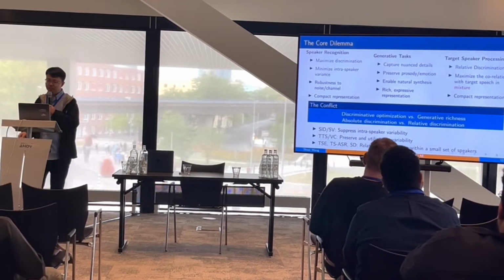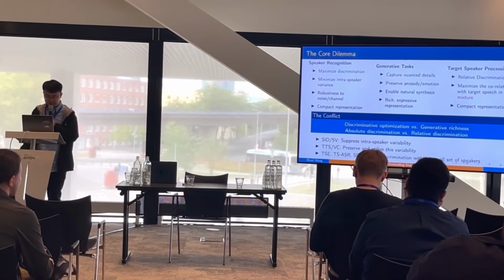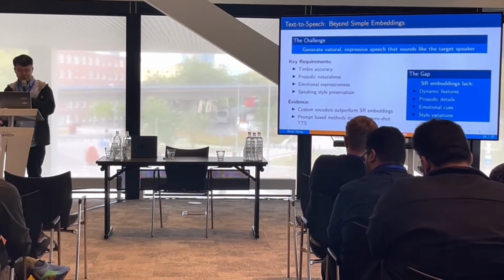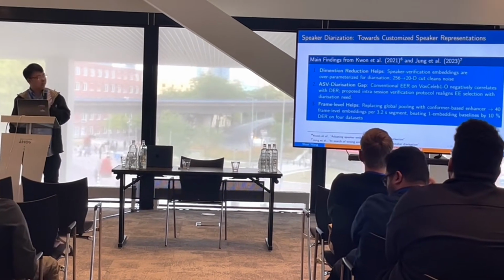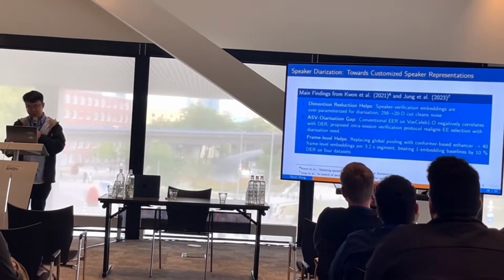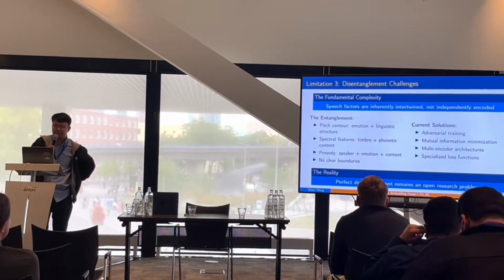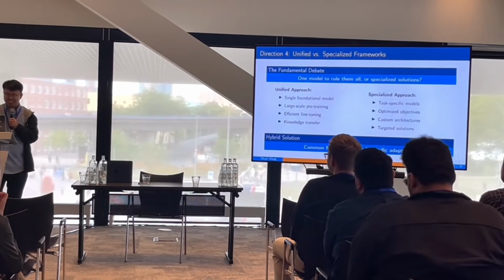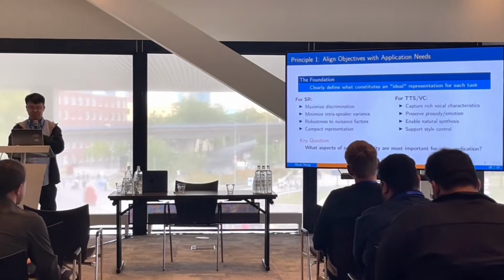Professor Shuai Wang | MLC-SLM Workshop Presentation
Professor Shuai Wang delivered an engaging presentation at the MLC-SLM Workshop (Interspeech 2025, Rotterdam).
His presentation, “One Embedding Doesn’t Fit All: Rethinking Speaker Modeling for Various Speech Applications,” explored innovative approaches to speaker modeling and discussed how to adapt embeddings for diverse speech tasks and applications.

📌 If you missed the workshop, you can watch the full presentation here.